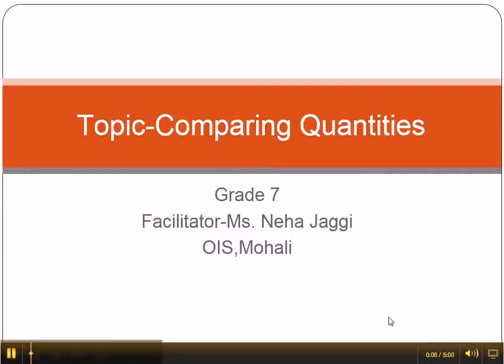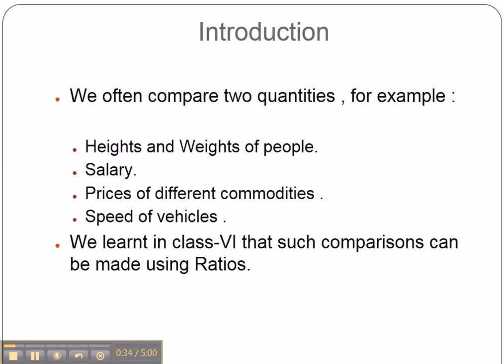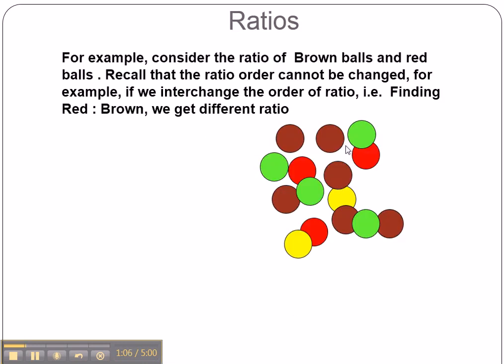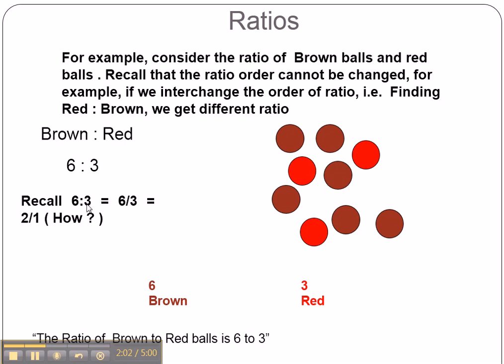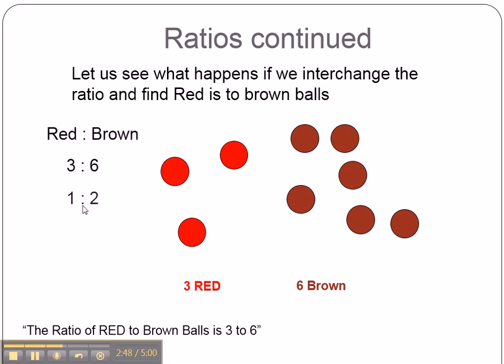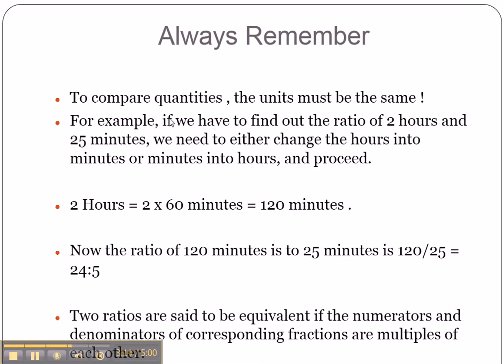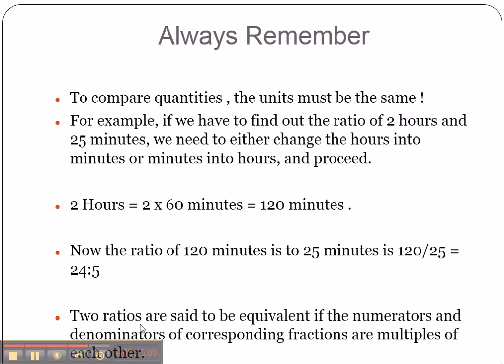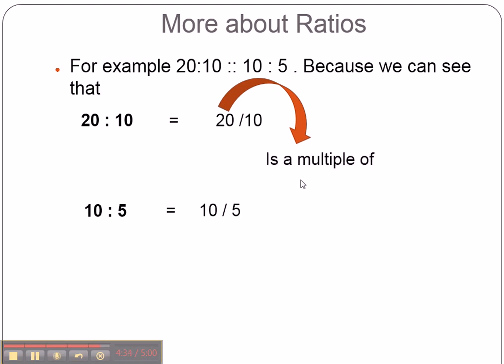Ratio and Proportion Grade 7 -By Neha Jaggi -OCT Certified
Ratio and Proportion for Grade 7 students .In this video it is explained how to find ratio and proportion, how to find fourth Ratio if the other three ratios are given .